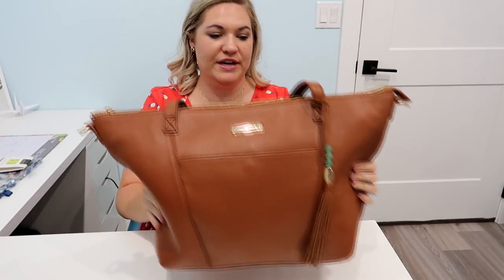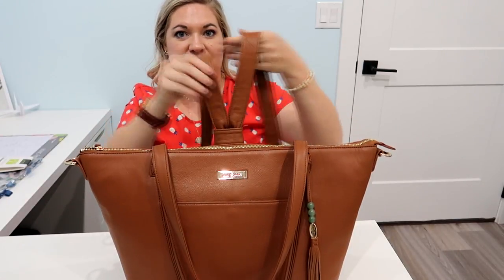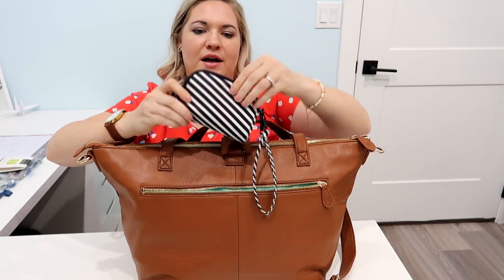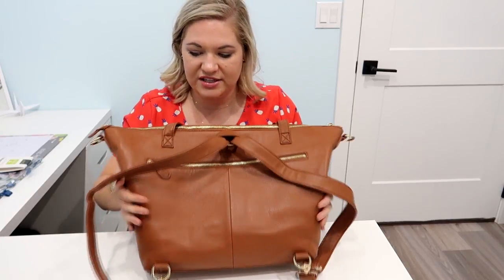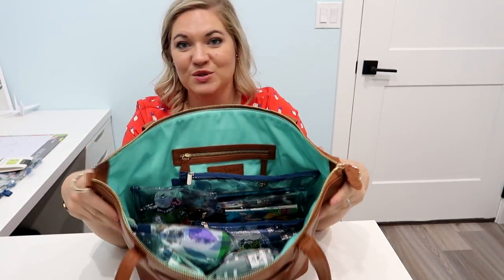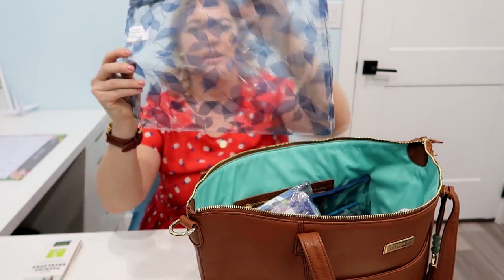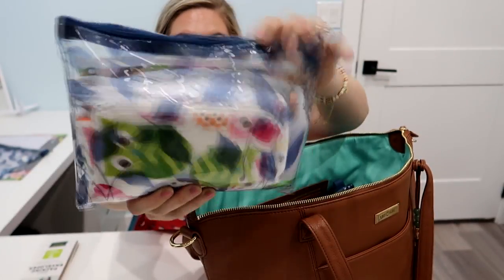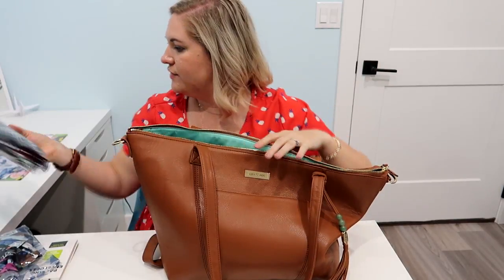Lily Jade Lorie packed with Travelon Envelopes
It's been a while since I have reviewed a Lily Jade bag, but I couldn't pass up the new beautiful Lorie bag.  It's pretty lightweight for being a leather tote and I feel like this bag will last me for years to come!  Plus it turns into a backpack which is amazing and I'm so happy about it!

Travelon Packing Envelopes